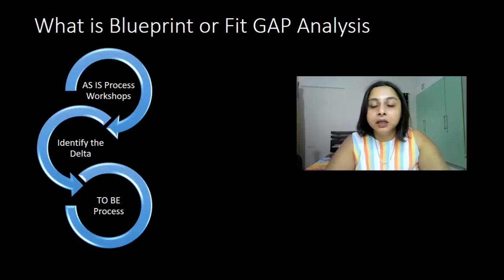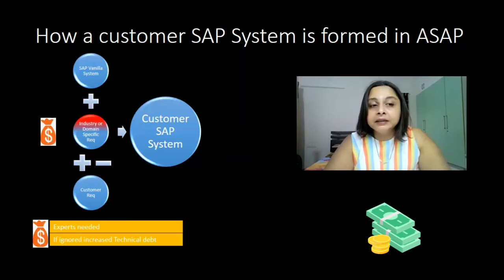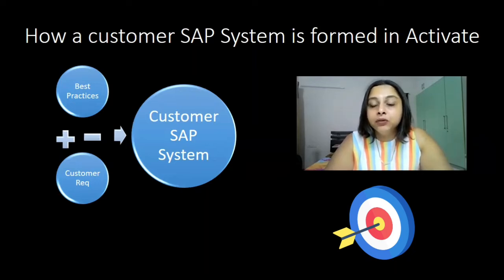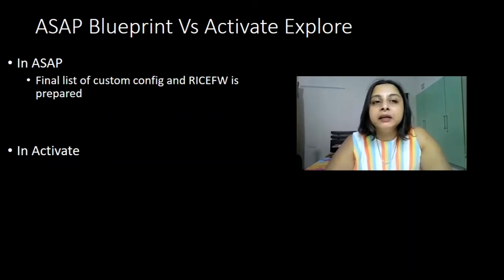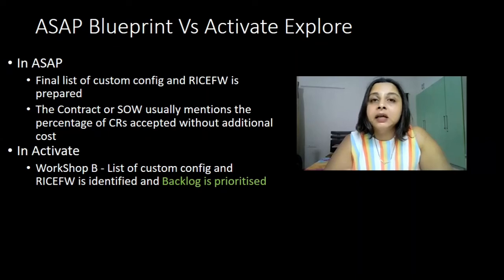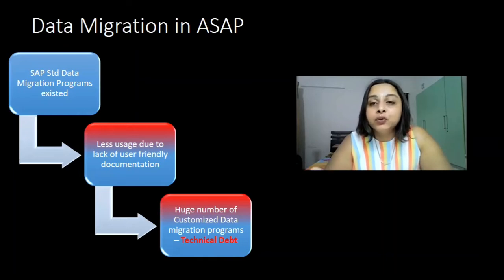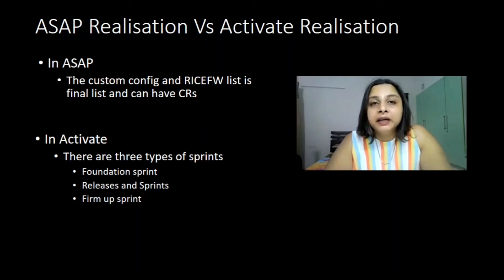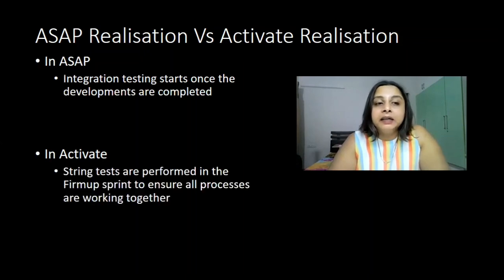SAP ASAP Vs SAP Activate Methodology - Part 3 - Blueprint Vs Explore Phase